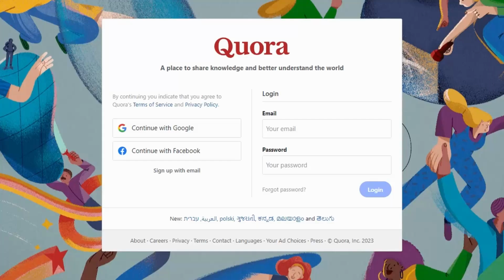Make Money Online With AI Affiliate Marketing ChatGPT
Do you dream of making money online while doing something you love? Are you tired of the traditional 9-to-5 grind and want to break free from the limitations of a regular job? Today, I'm going to introduce you to a revolutionary method that combines the power of ChatGPT and the vast potential of Quora to help you turn your knowledge and expertise into a steady source of income. Join us as we show you how you can make money online with affiliate marketing using ChatGPT.